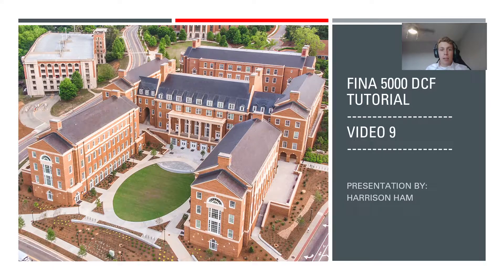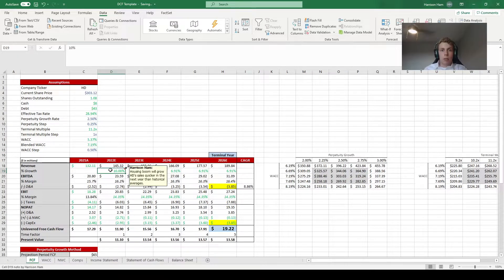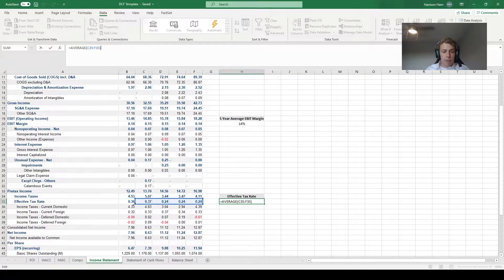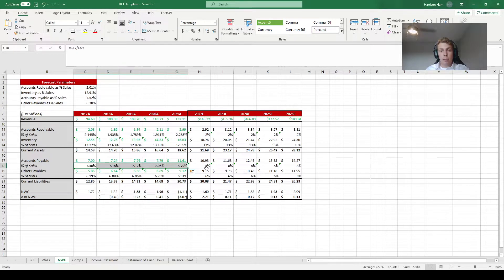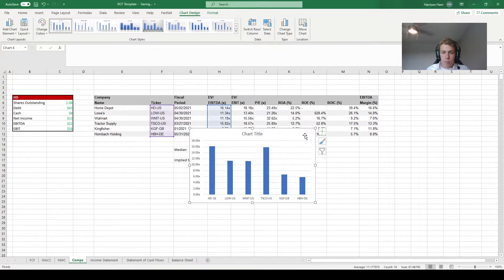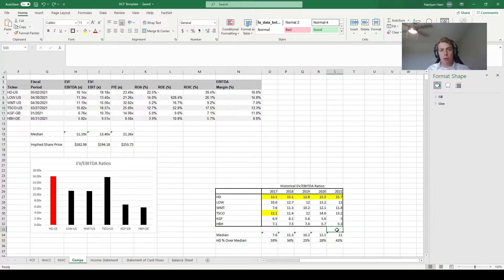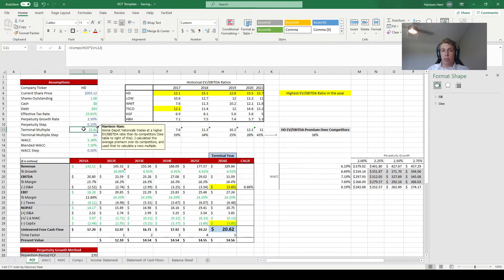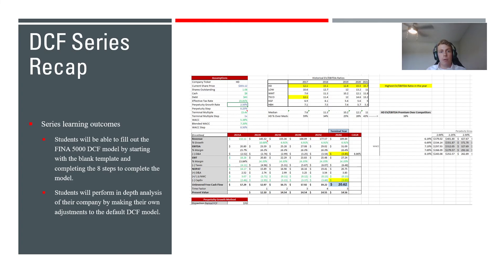FINA 5000 DCF Tutorial Video 9 Performing Analysis and Making Adjustments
This is the last video in the UGA FINA 5000 DCF Tutorial Series. In this video, you will learn how to adjust the DCF in order to perform in depth analysis of their company’s value by analyzing where the model needs to be improved.